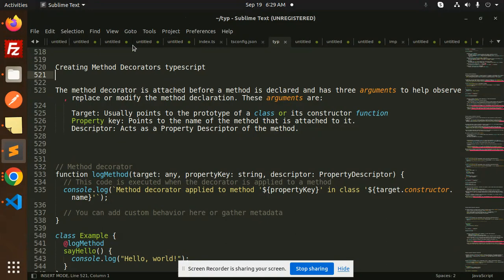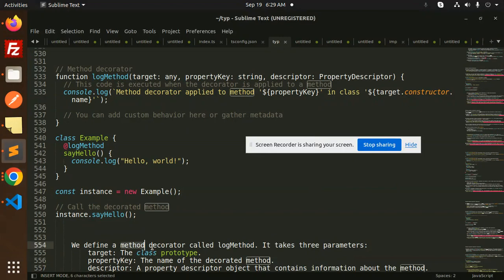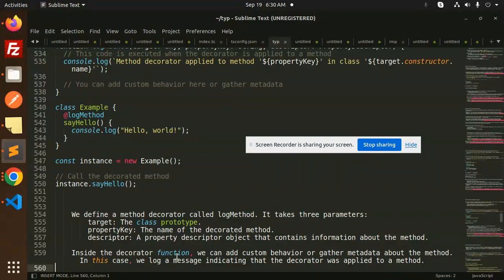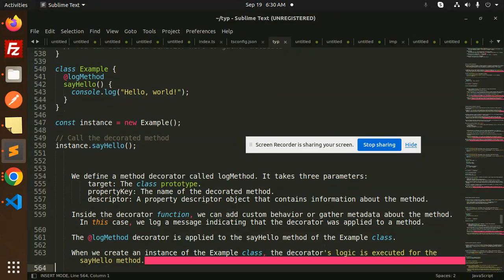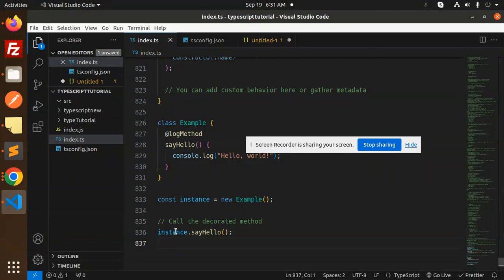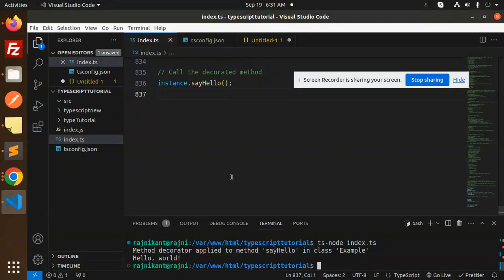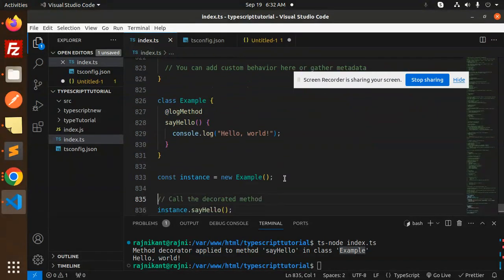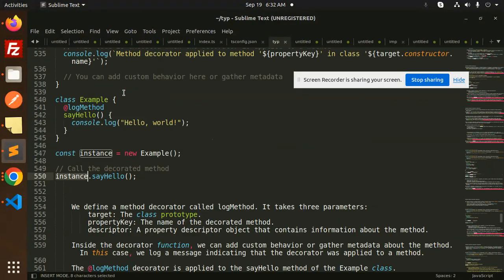Typescript Tutorial #71 Creating Method Decorators typescript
The method decorator is attached before a method is declared and has three arguments to help observe, replace or modify the method declaration. These arguments are:

    Target: Usually points to the prototype of a class or its constructor function
    Property key: Points to the name of the method that is attached to it.
    Descriptor: Acts as a Property Descriptor of the method.

    Advanced TypeScript Concepts: Generics and Decorators Explained

Nest